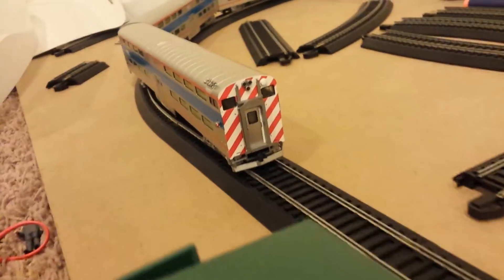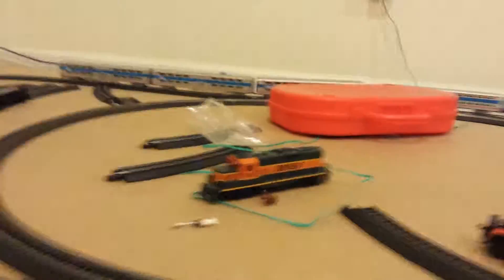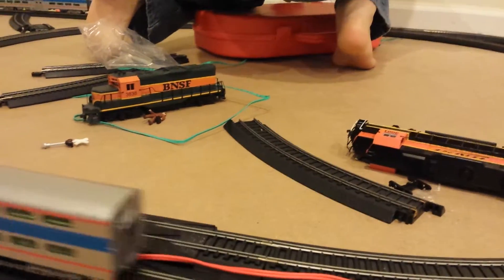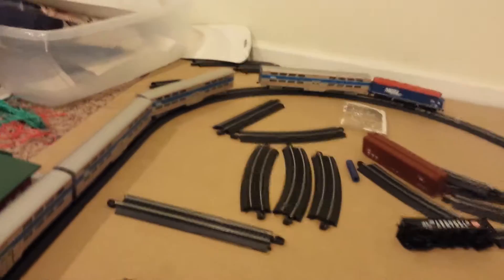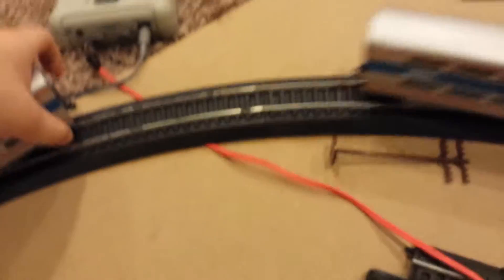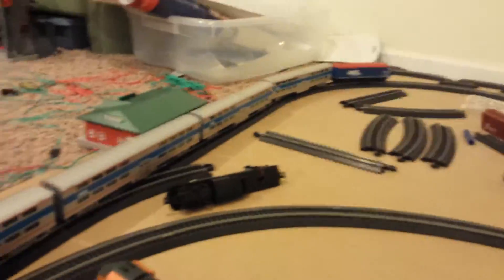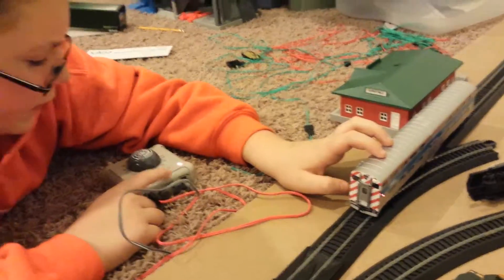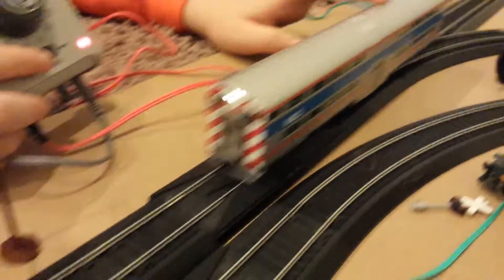New model train car /with me and Ethan!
Hope u like It and sorry for crash ending! Phone died:p. Please comment and describe!